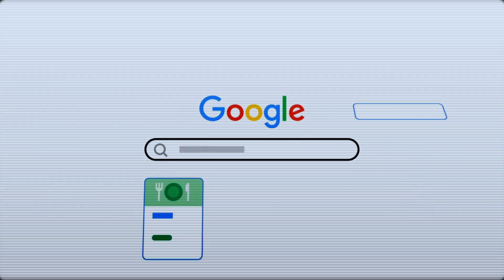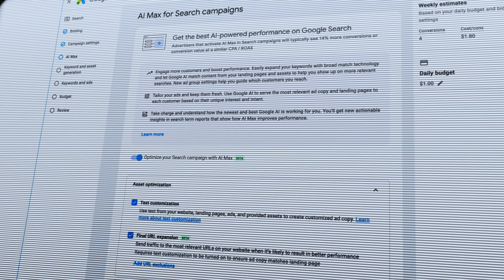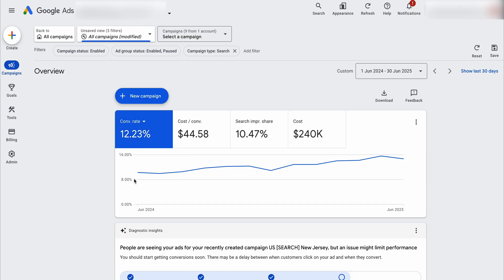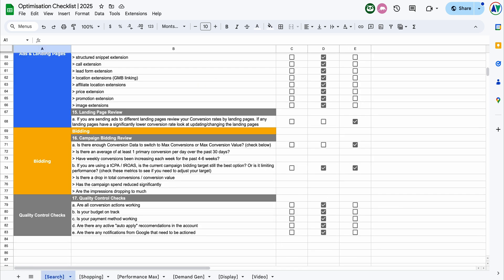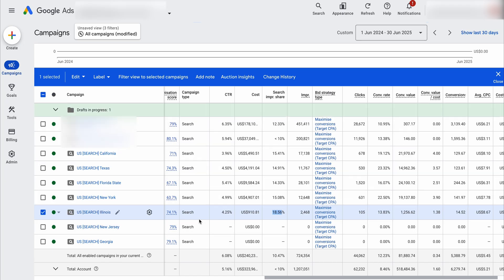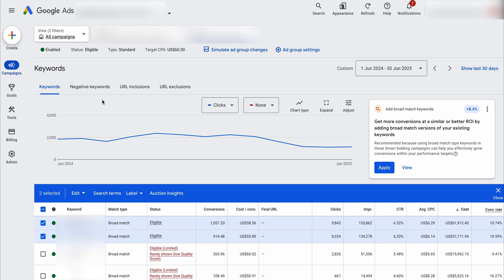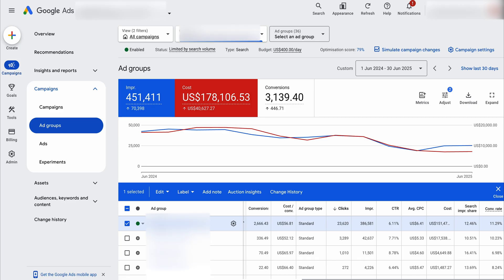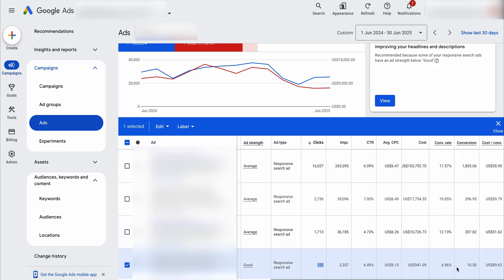How to Optimise Google Ads Search Campaigns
If you’re running Google Ads Search campaigns and struggling for sales, don’t panic. I’m going to show you how the step by step process for optimising your Google Ads Search campaigns using my S.T.A.B method.